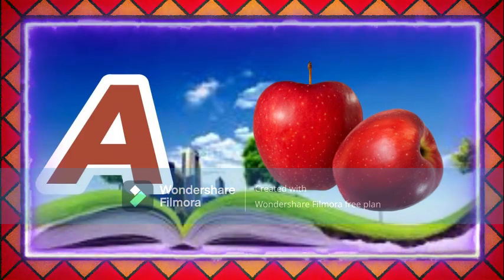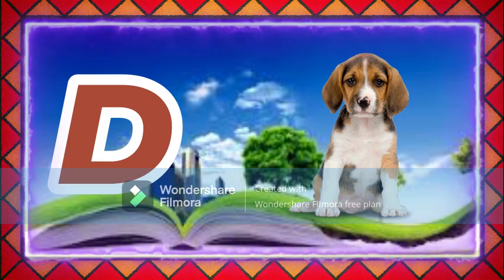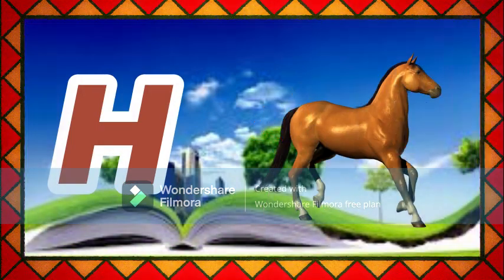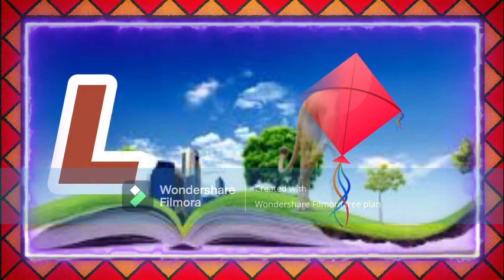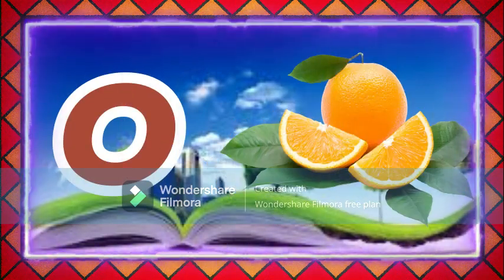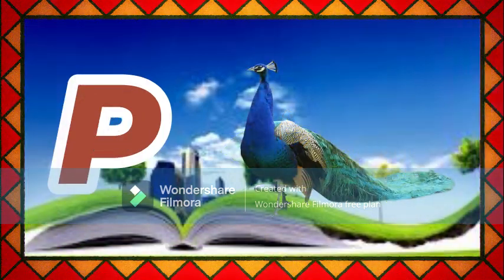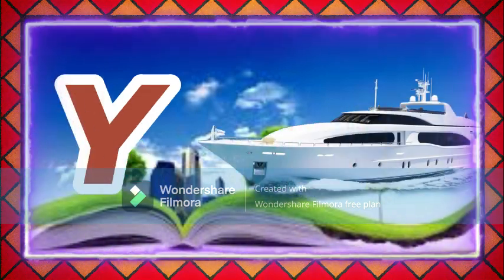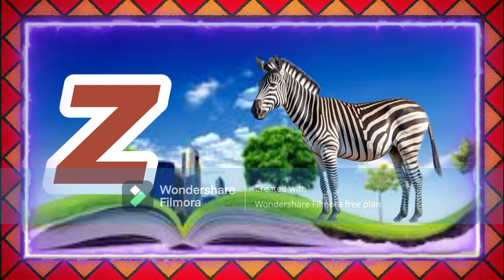A for apple b for apple | alphabets songs | phonics song | abcde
kids for study
A For Apple B For Ball C For Cat D For Dog Nursery Rhyme by Shaan is a preschool/kindergarten song that will help kids and small children to learn the alphabet from A to Z in a fun

⦿ ABC Rhyme for children: ►

 • ABC Song I ABC Rhyme for children I A...

 • A For Apple Song I A For Apple B For ...
⦿ Learn Counting from 1 to 100:►

 • Learn Counting from 1 to 100 | Counti...
⦿ Jingle Bells Jingle Bells:►

 • Jingle Bell Jingle Bell I We Wish You...

Credits:
*Song:  A For Apple, B For Ball Song
*Singer: Shaan (Bollywood Singer)
*Music Arranged By: ShashiRaj
*Music Label: Happy Bachpan
*Produced By: Tripat Singh

These Lyrics and Composition are under the Copyright of Happy Bachpan.

Your Query
ABCDEFGHIJKLMNOPQRSTUVWXYZ
Capital ABCD
abcd Alphabet
abcd video
abcd shabd
Learn abcd
abc alphabet songs
abcd varnmala
abcdefg song
Kids abcd
Small abcd
abc songs for children
abcd writing
abcd abcd
abcd 2
abcd for kids
abcdefghijklmnopqrstuvwxyz

एबीसीडी एबीसीडी
एबीसीडीईएफजी

kids for study